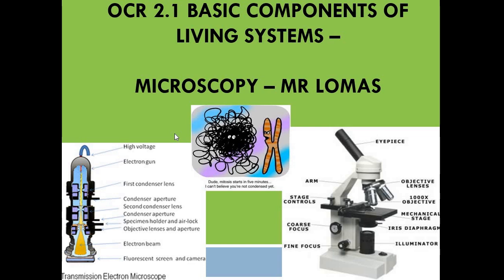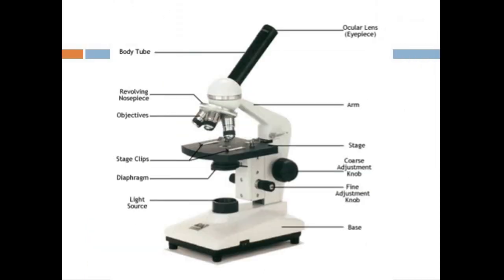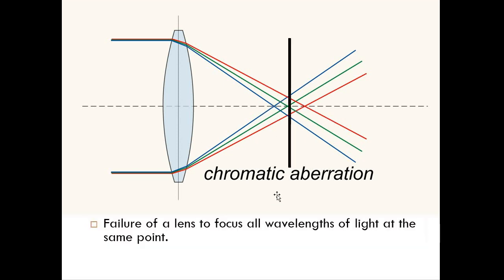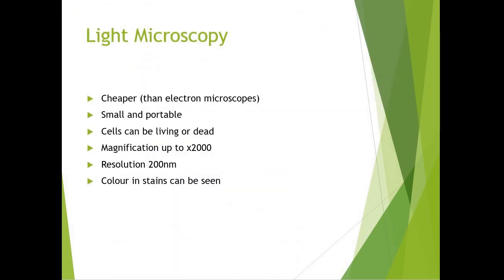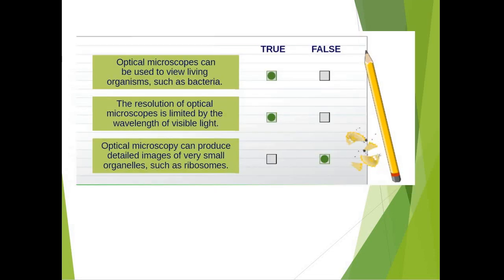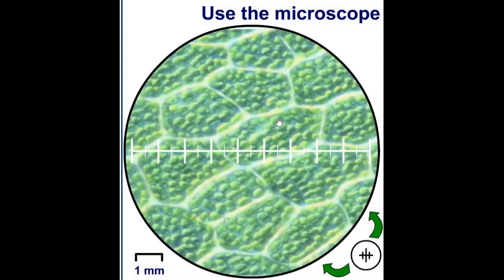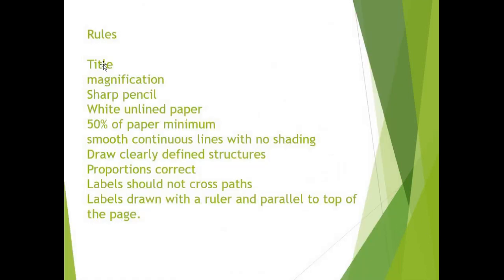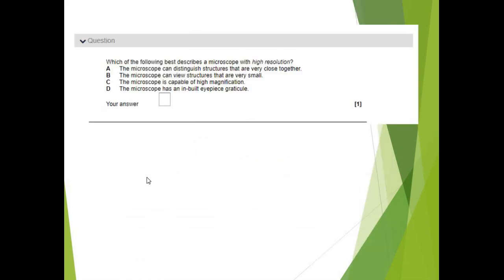2.1 OCR Biology A-level introduction to light microscopy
Designed for year 11 students doing A-level biology / Applied science next year.

Based on the OCR specification

Tasks and exam questions embedded, grab some paper, a pen and off you go.